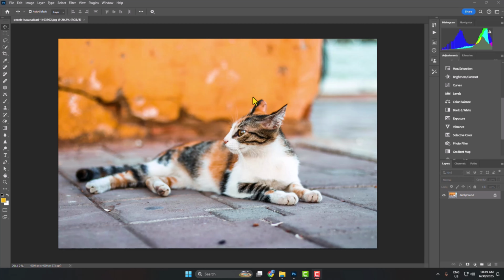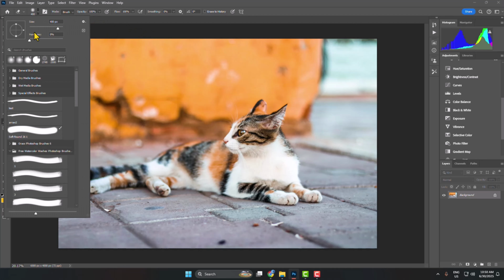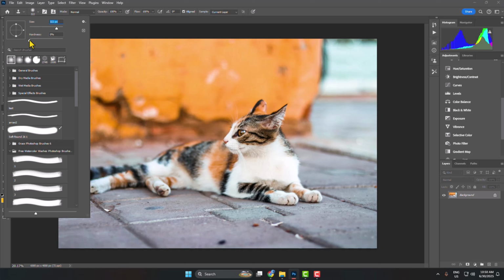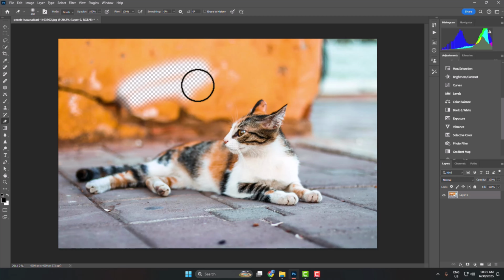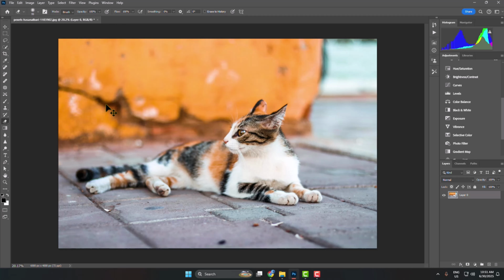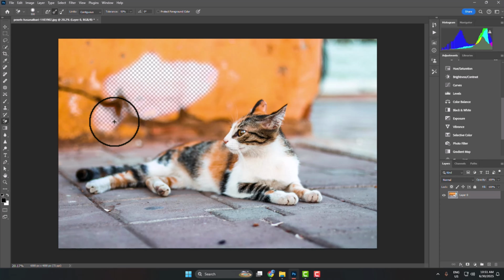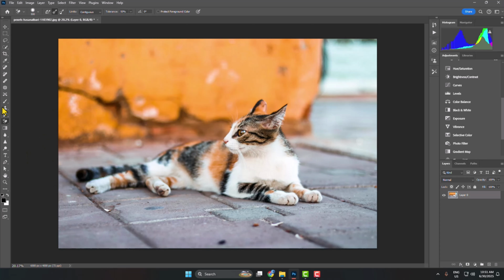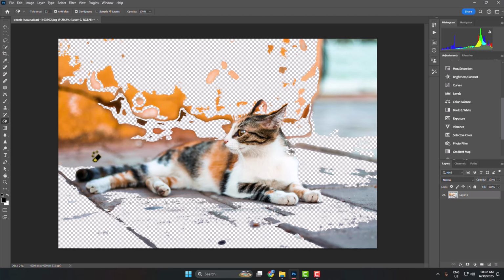How to Use Eraser Tool in Photoshop 2026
The Eraser Tool in Photoshop is a versatile feature used to remove parts of an image, layer, or background with precision. It functions similarly to a brush, allowing users to control the size, hardness, and opacity for detailed editing. Often used in photo retouching and graphic design, the Eraser Tool helps refine images by eliminating unwanted elements or blending areas seamlessly.